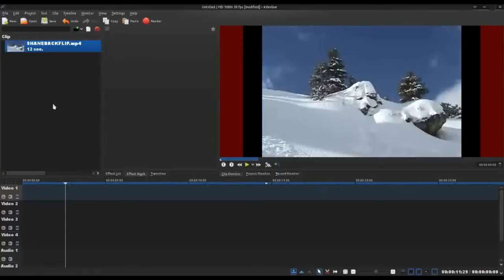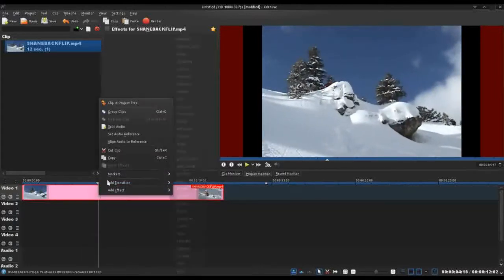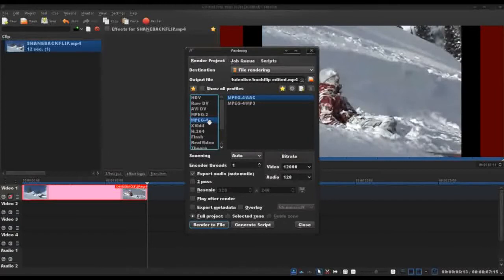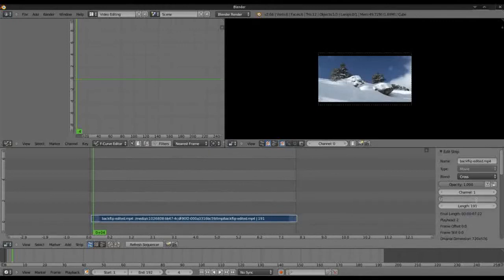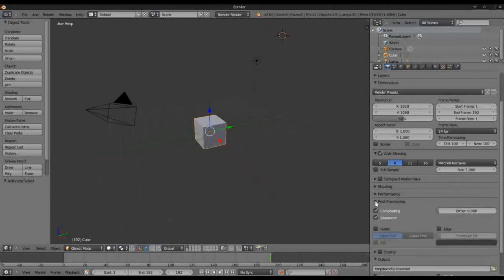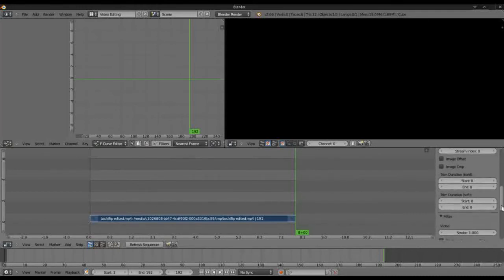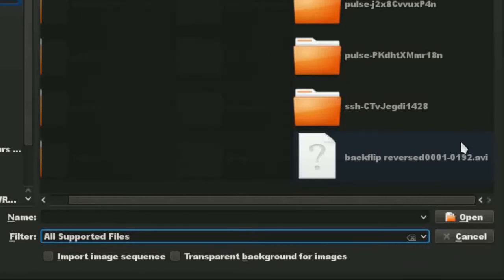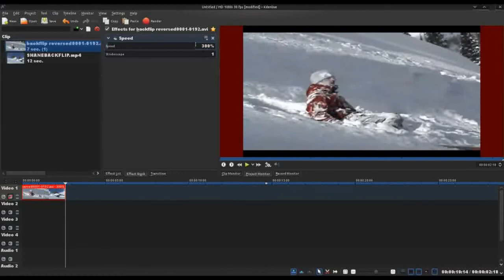Solve Kdenlive's Missing, Video Track Reversal Effect, Using Blender Part 1/2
Here I use Blender to solve the problem with Kdenlive's missing video effect: video track reversal.
I have used a short video track called " shanebackflip" which you can download from photobucket